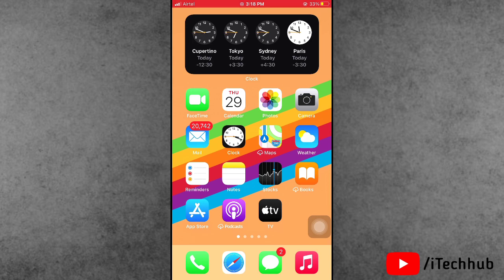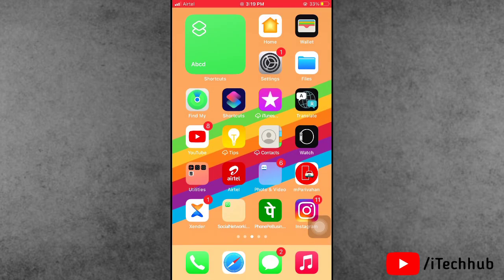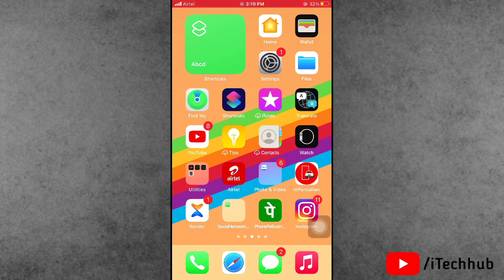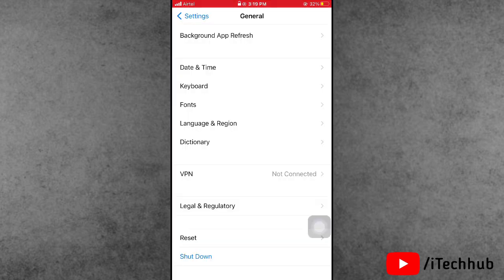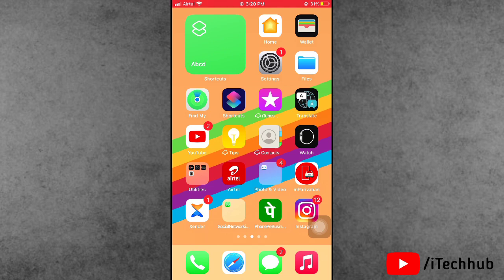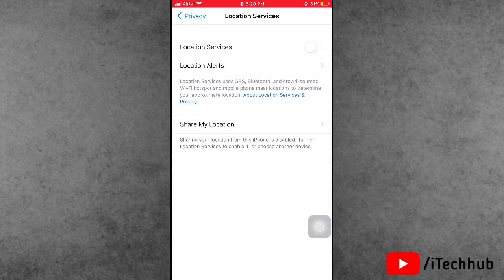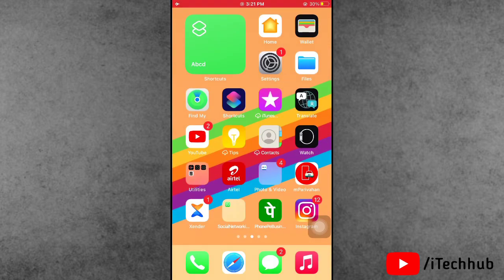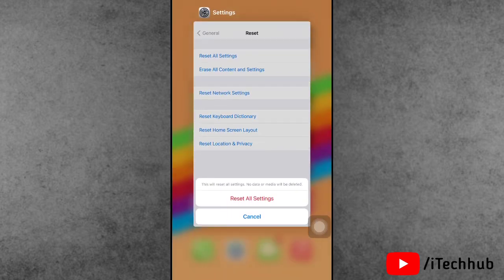iOS 15.4.1 iPhone Overheating Issue Fix ?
Lot Of iPhone Users Reported To iOS 15.4.1 Update After iPhone 7 Plus & Also iPhone Another Model Overheating Issue Show But In This Video i will Try Little Bit Overheating Issue Fix.

[8 Solutions]

1. Place iPhone Indoors and Remove its Case
2. Close Background Apps
3. Turn Off Background App Refresh
4. Restart Your iPhone
5. Update To Latest iOS Version
6. Turn Off Location Services
7. Disable Wifi, Bluetooth, & Turn On Airplane Mode
8. Reset All Settings

Best Deals
Boya M1 Mic